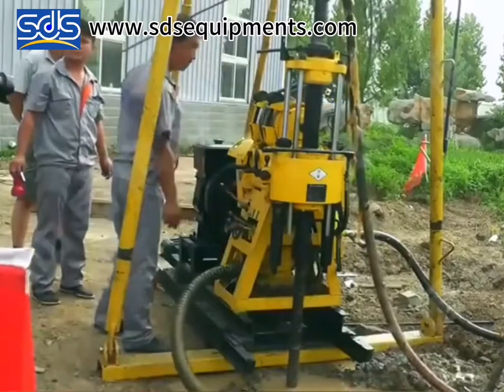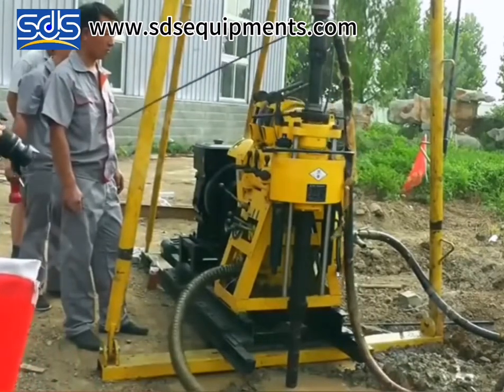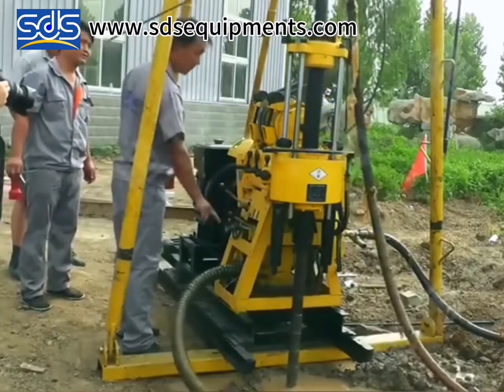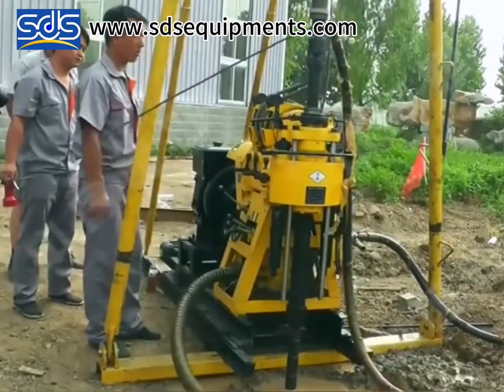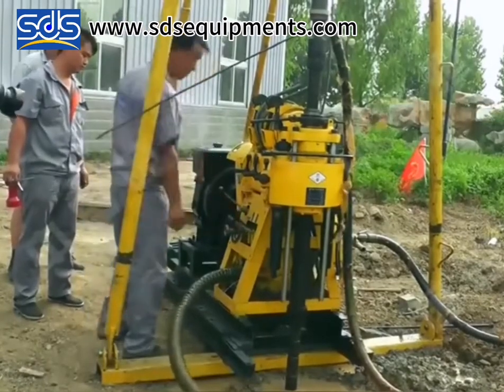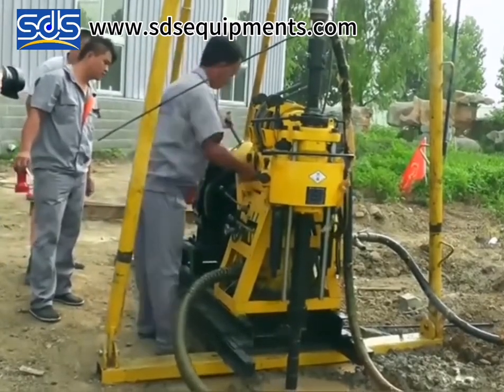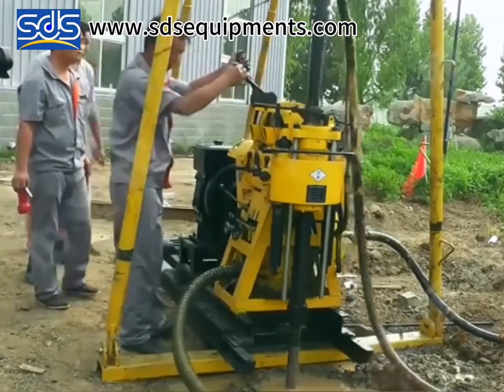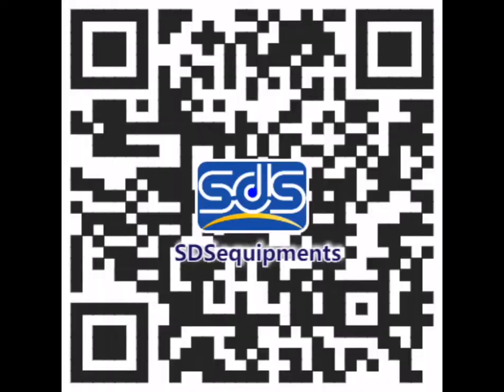The Operation of Core drilling rig for water well drilling and Geotechnical Exploration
The Operation of Core drilling rig for water well drilling and Geotechnical Exploration. Geotechnical core drilling rig.